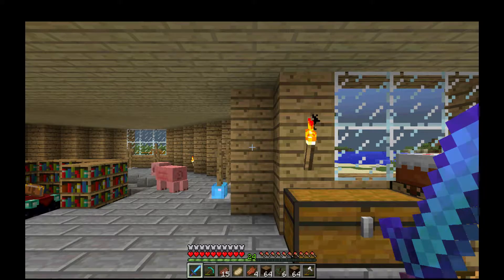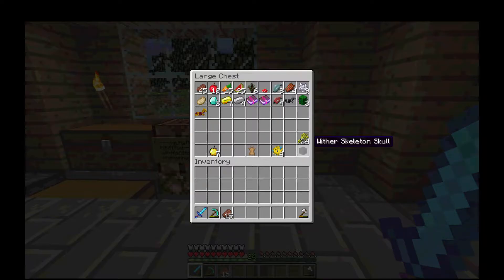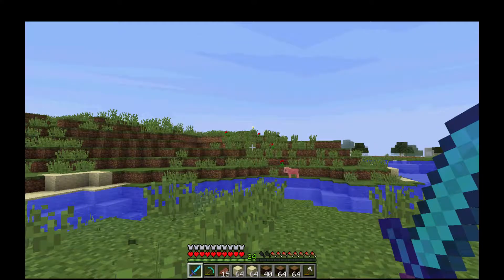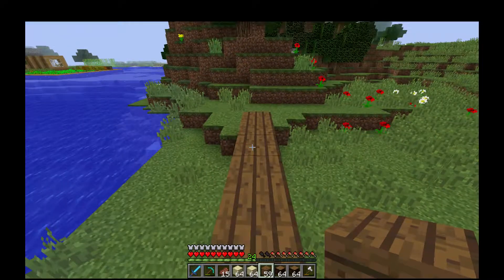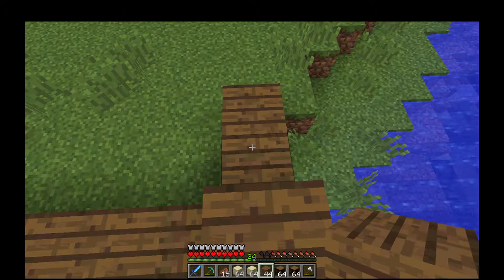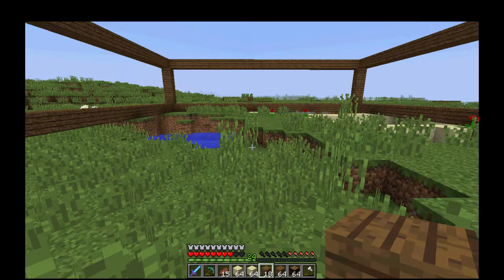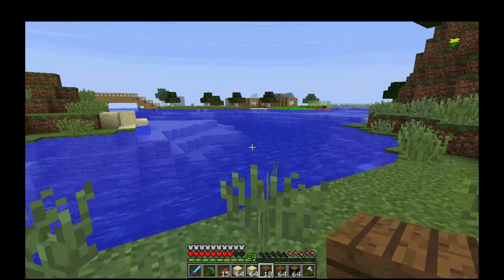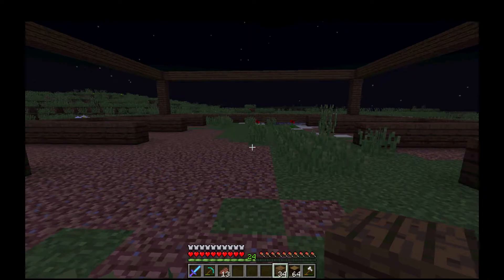vanilla minecraft 65: barn building pt 1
A single player adventure staring me! MCFrogger, through vanilla minecraft 1.9.

This episode:
i build the barn..